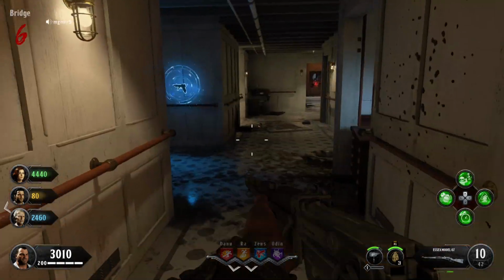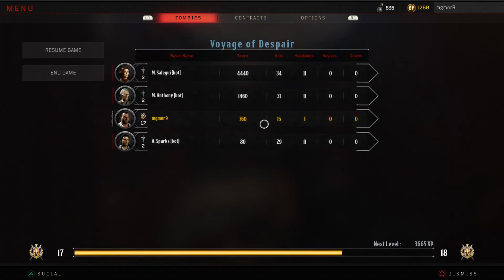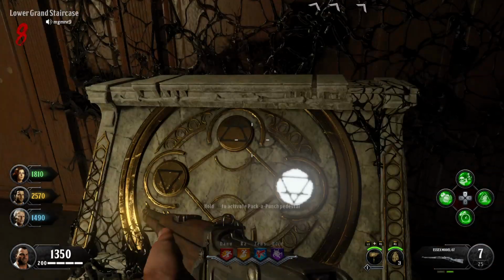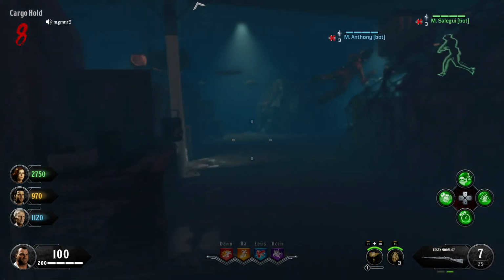COD: BO4 Zombies